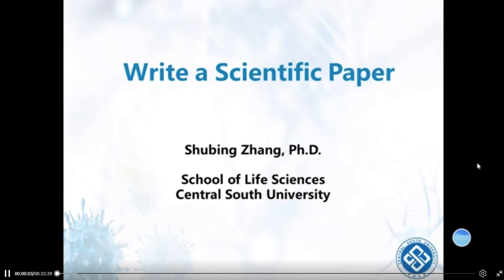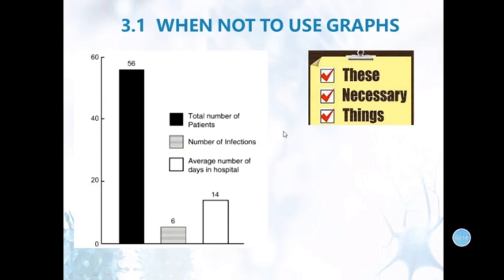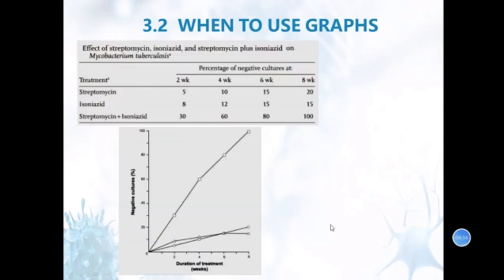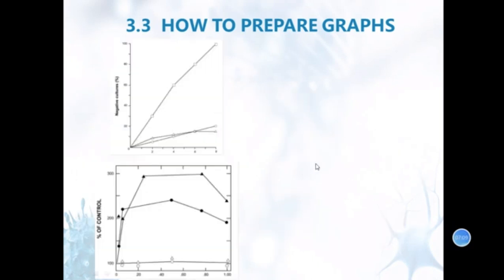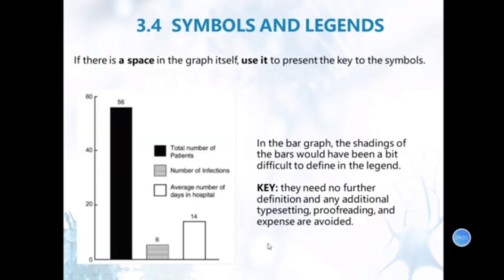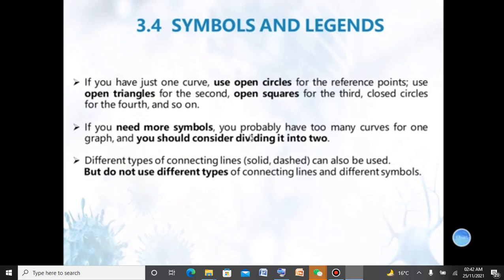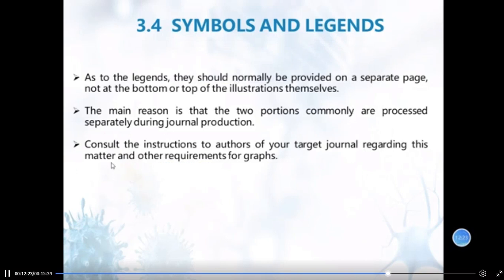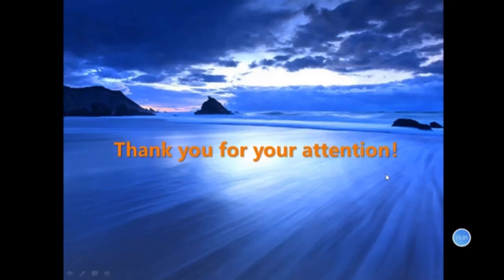how to prepare effective graphs for thesis or research article? how to make effective graphs?